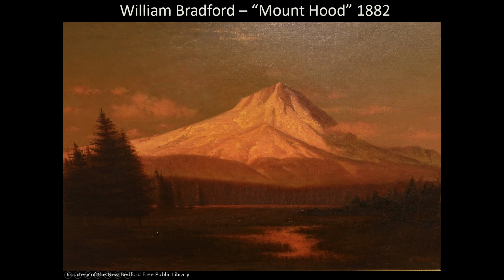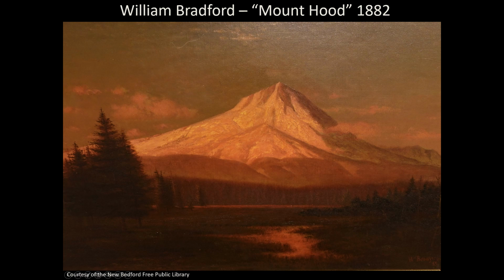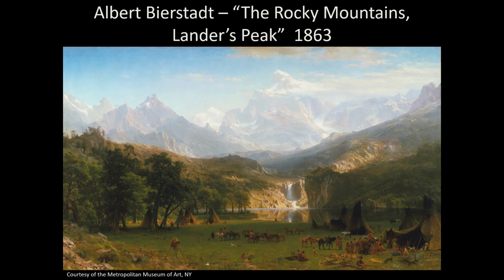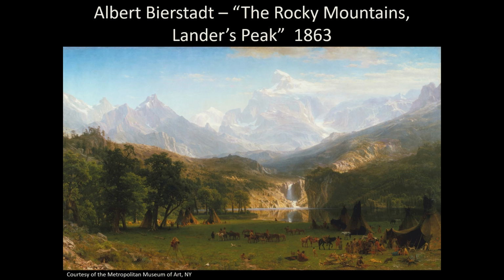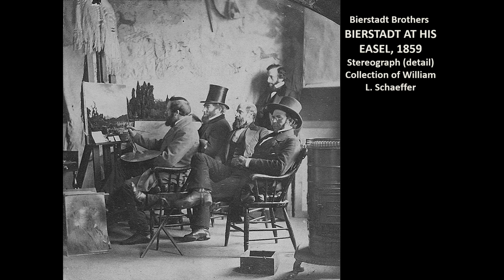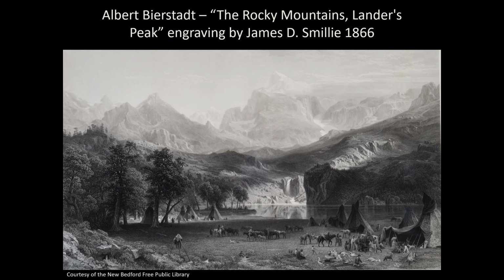American Identity in Art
Our Art Room specialist Alexandra Copeland discusses some of the American West landscapes in our collection and the history.